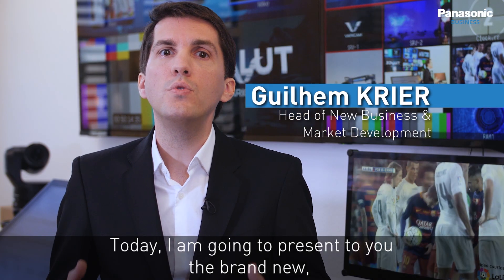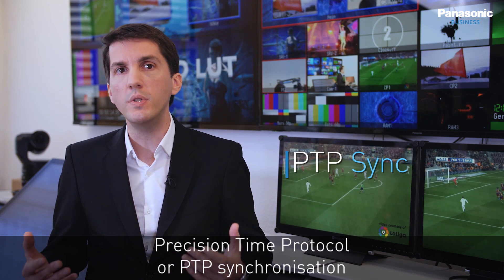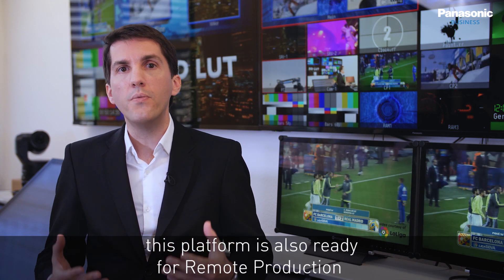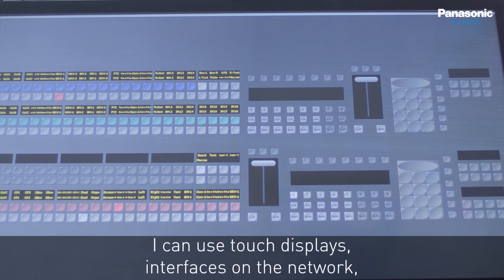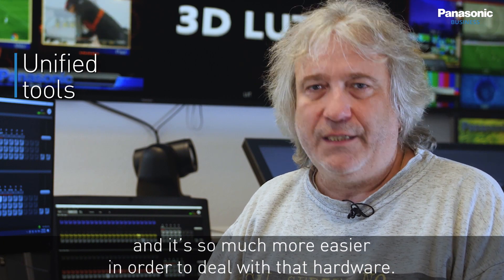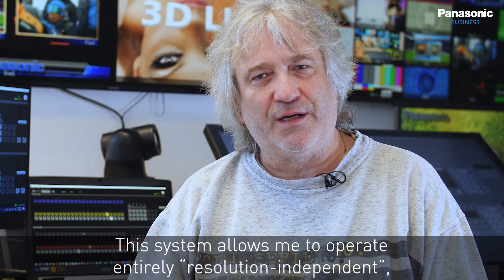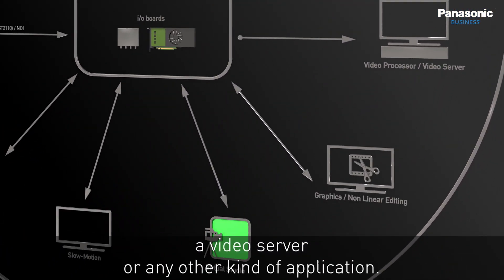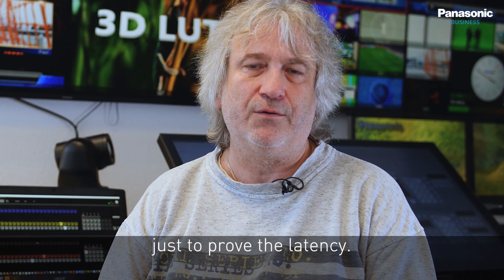There is no limit to what can be done – The new IT/IP-centric video platform by Panasonic (subtitle)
Guilhem Krier, Head of New Business & Market Development, introduces the concept behind Panasonic Broadcast & ProAV’s new next-generation IT/IP-centric video platform that will be launched in 2020.

The video covers the main components and features found within the platform. It explains the platform’s usability compared to hardware-based video products and will show how it can help with the transition from baseband video to IP workflows as well as support the growth of remote production. As you can see, this platform offers the best possible architecture on the market and allows to be used as an engine for any kind of high-quality video processing application.